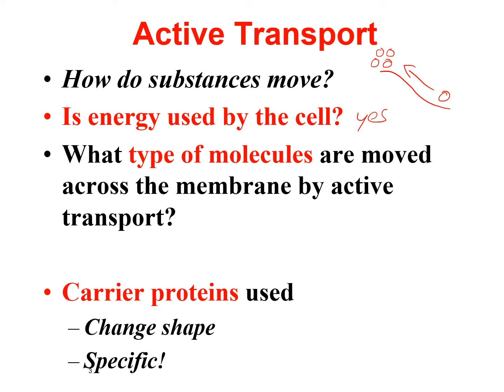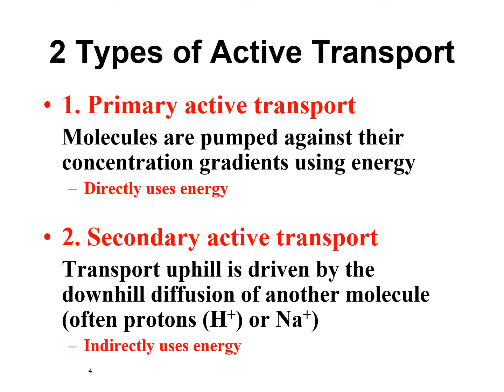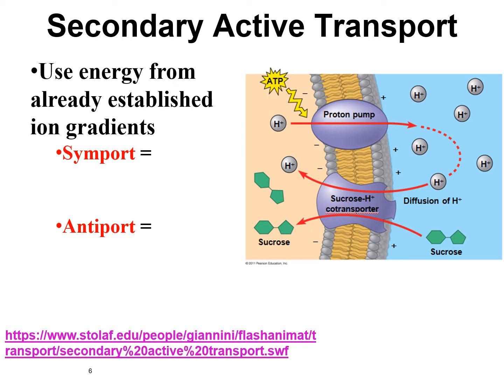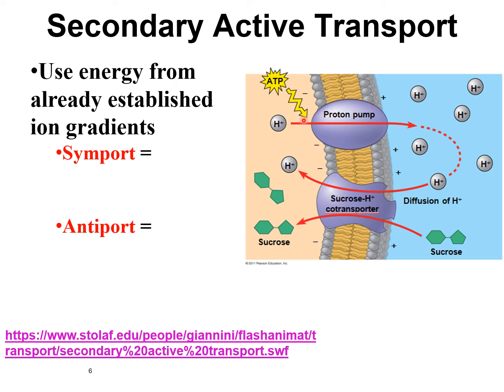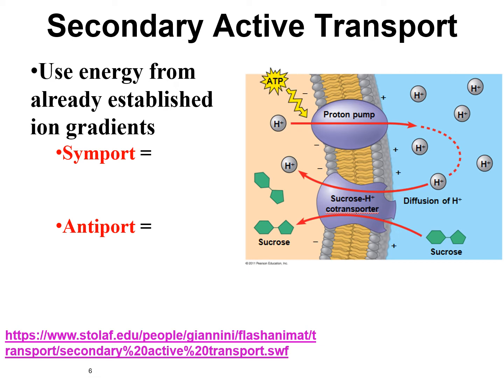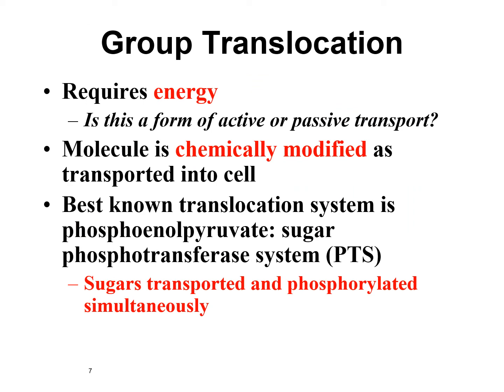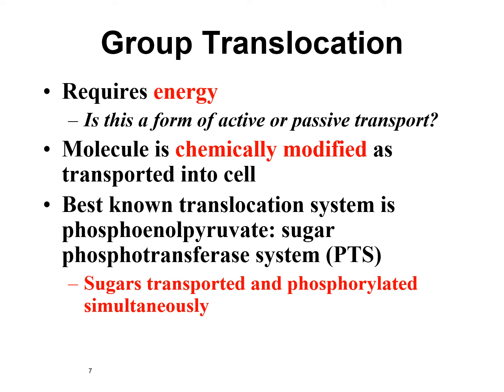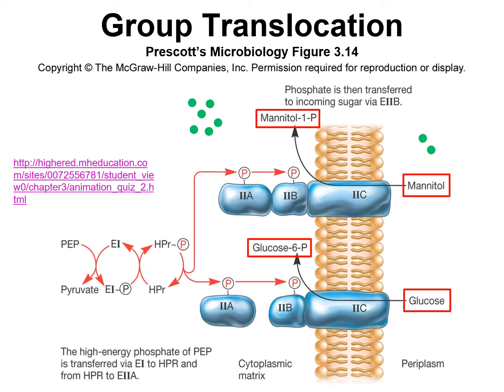2060O Ch3 BacterialActiveTransport Audio